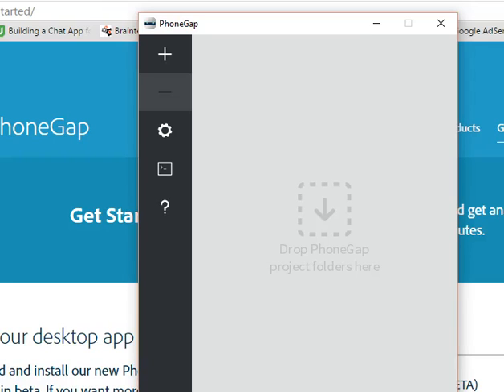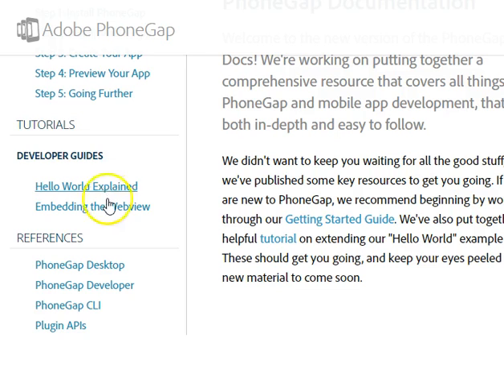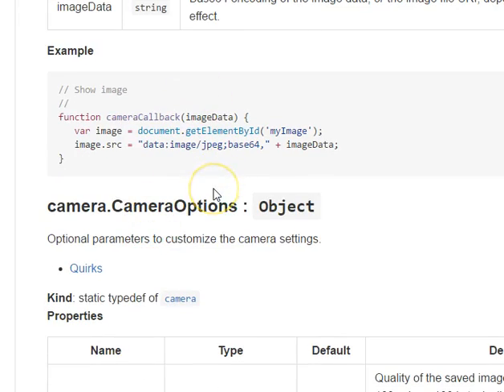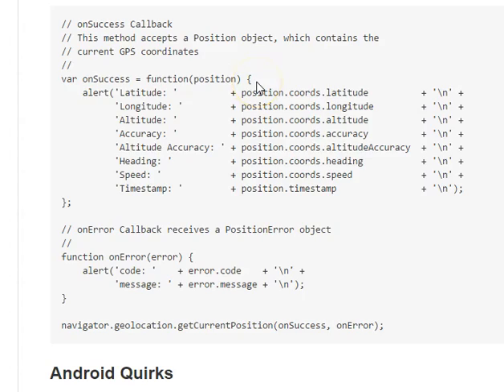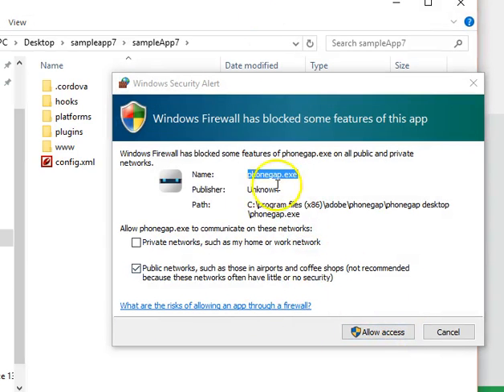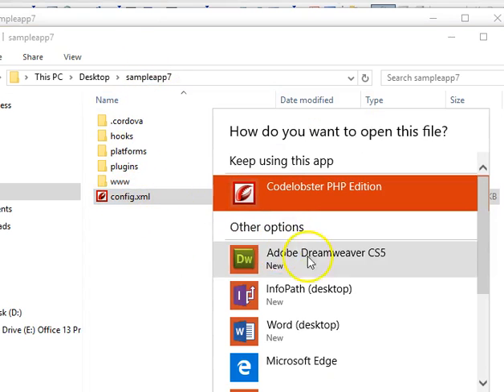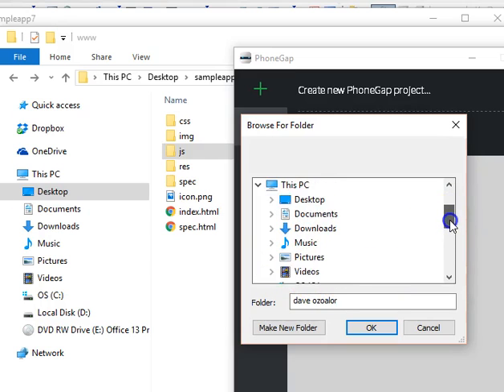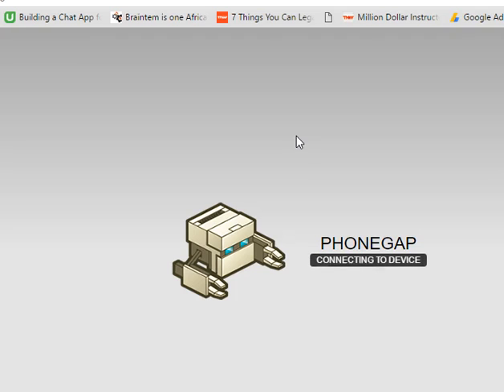Framework7 Tutorial 4 Setting Up Phonegap for android and ios development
This framework7 tutorial teaches how to setup phonegap for mobile ios and android development.